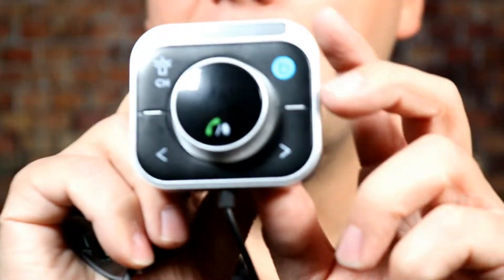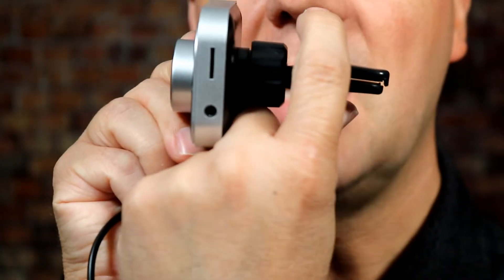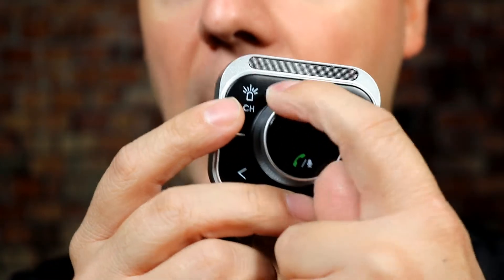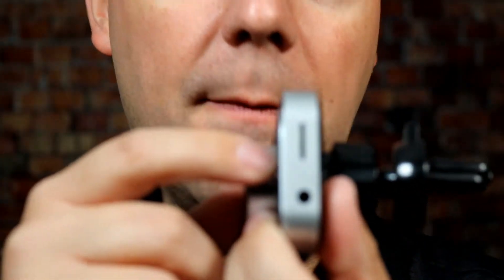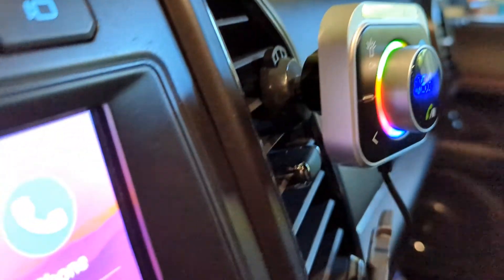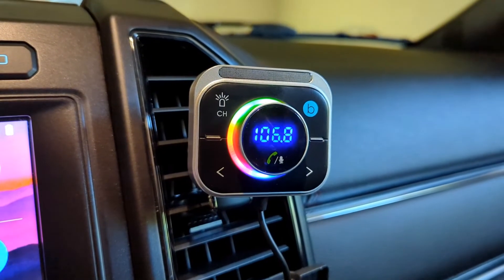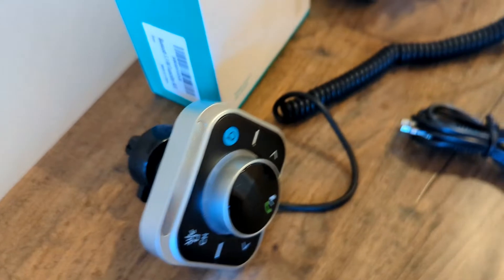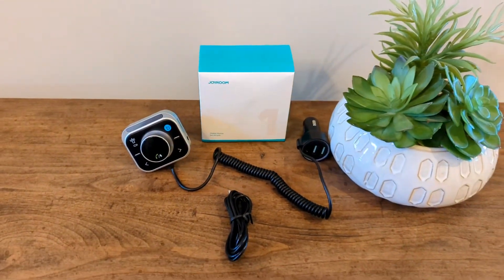Review: Bluetooth 5.3 FM/AUX Bluetooth Car Adapter, JOYROOM【Air Vent Installation & Bass Boost】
Today we review the Bluetooth 5.3 FM/AUX Bluetooth Car Adapter, JOYROOM【Air Vent Installation & Bass Boost】 3 Ports PD&QC 3.0 FM Transmitter for Car, Radio Bluetooth Receiver for Car HD Calling and Enjoy Music.